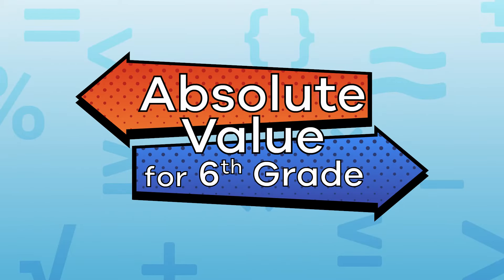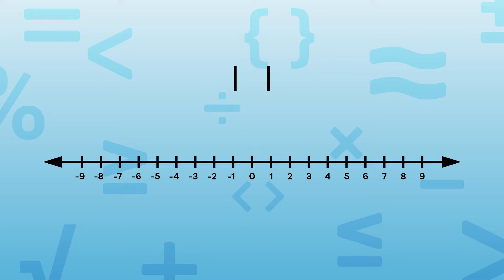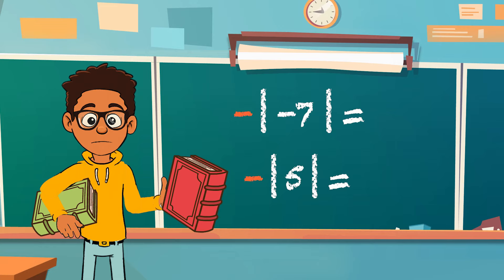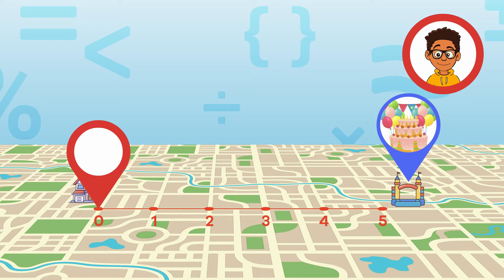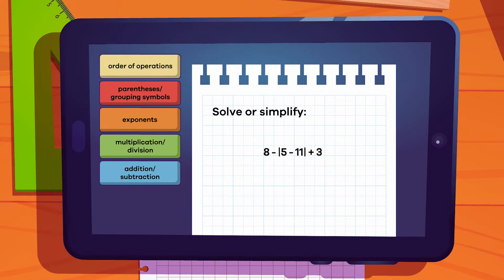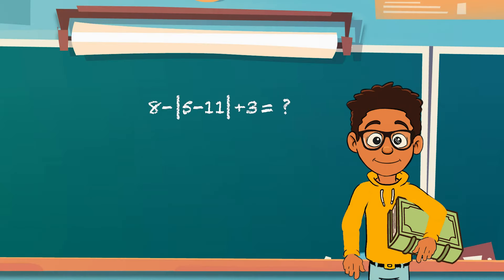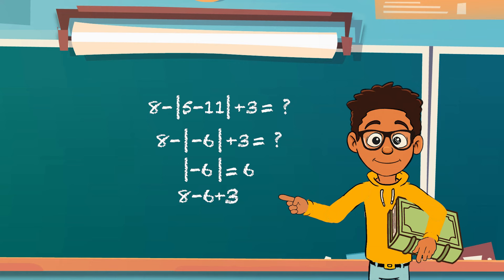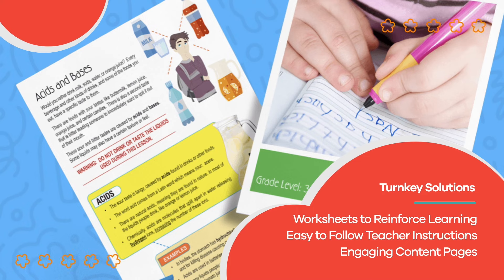Absolute Value for 6th Grade | Learn how to solve absolute value equations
Do you know how to figure out the absolute value of a number? In this video, you'll learn just that. It can be a tricky concept at first, but once you get it, it's super easy! Absolute value is basically determined by its distance from zero on a number line. And every single number has one except for zero, since zero is value-less.

Absolute values are written in two straight lines. For comparison, other expressions are in brackets or parentheses. But those two straight lines means absolute value. In addition, the placement of the negative sign is very important. If the negative symbol is inside the absolutely value lines, the you are figuring out the absolute value of a negative number. For instance, the absolute value of -5 is 5 because -5 is five away from zero.

On the other hand, if the negative sign is outside the absolute value lines, then you need to add it after you figure out the absolute value expression. For instance, –|6| is –6. Here's a trickier one: The expression – |7 – 9| becomes – |–2|, which becomes –|2|, which is –2. Watch the video for more examples, and to learn how you can apply absolute value in real life.

We hope you and your student(s) enjoyed learning about absolute value! If you want even more information, head over to our website and download one of our many free lesson plans, full of activities, worksheets, and more!

What you will learn in Absolute Value for 6th Grade:
0:00 Introduction
0:22 Three things to remember
1:49 Distance example
3:02 Order of operations
4:14 Solve absolute value equations first
5:05 Review